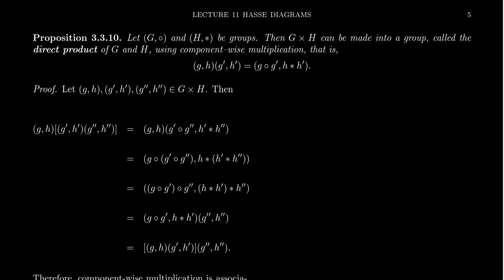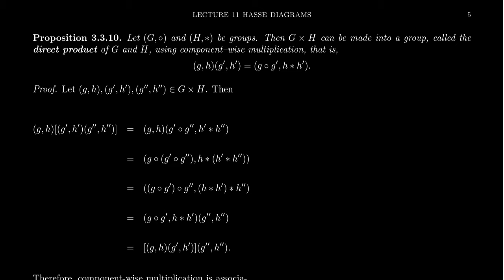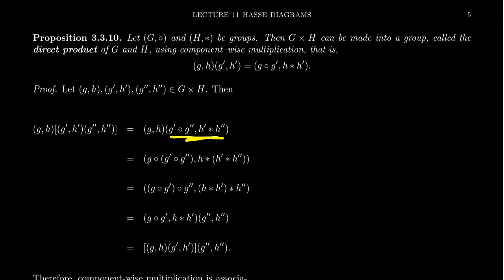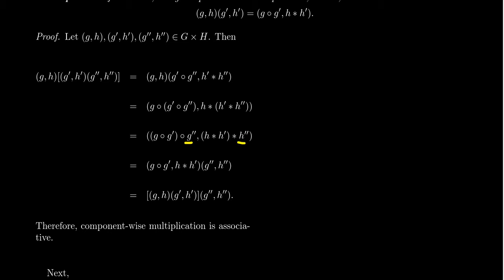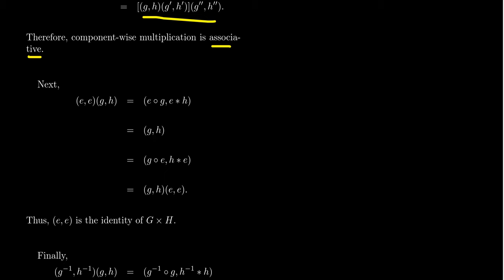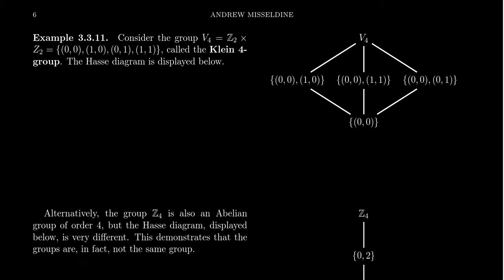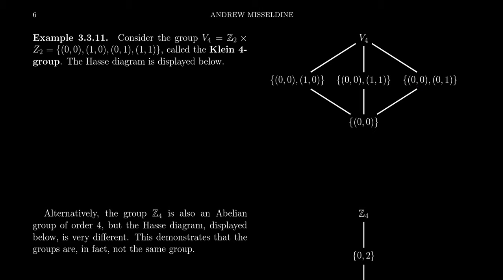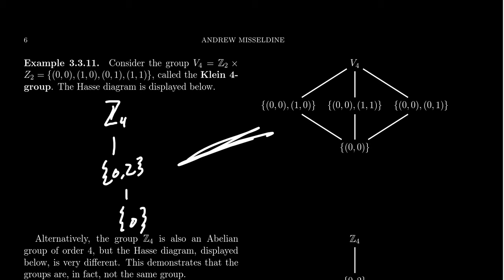Direct Products (Group Theory)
In this video, we introduce the notion of a direct products of groups. Using lattices of subgroups, we prove that the Klein 4-group is non-isomorphic to the cyclic group of order 4.

This is lecture 11 (part 3/3) of the lecture series offered by Dr. Andrew Misseldine for the course Math 4220 - Abstract Algebra I at Southern Utah University. A transcript of this lecture can be found at Dr. Misseldine's website or through his Google Drive

This lecture is based upon Sections 3.3 of Abstract Algebra: Theory and Applications by Tom Judson. Please post any questions you might have below in the comment field and Dr. Misseldine (or other commenters) can answer them for you.